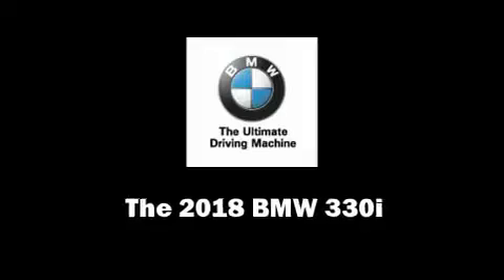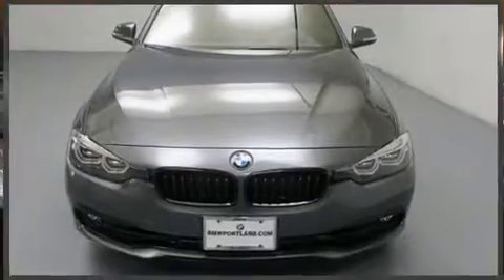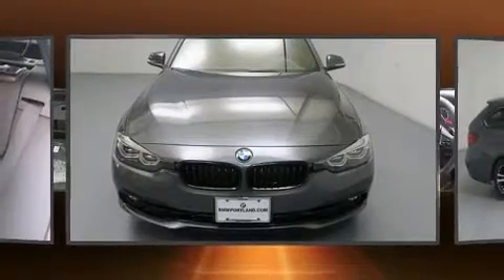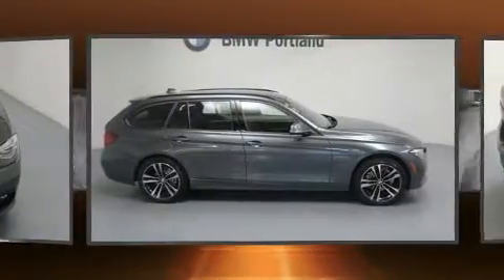2018 BMW 330i xDrive in Portland, OR 97201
BMW Portland
2001 SW Jefferson St

Take command of the road in the 2018 BMW 330i wagon This 4 door, 5 passenger wagon stands out among competitors in its class! Smooth gearshifts are achieved thanks to the efficient 4 cylinder engine, and all wheel drive keeps this model firmly attached to the road surface. Well tuned suspension and stability control deliver a spirited, yet composed, ride and drive A turbocharger is also included as an economical means of increasing performance. Comfort and convenience were prioritized within, evidenced by amenities such as: a tachometer, power front seats, a leather steering wheel, an outside temperature display, front fog lights, a power rear cargo door, and the power moon roof opens up the cabin to the natural environment. Storage solutions are integrated throughout the interior, demonstrating thoughtful attention to detail. BMW ensures the safety and security of its passengers with equipment such as: dual front impact airbags with occupant sensing airbag, head curtain airbags, traction control, brake assist, anti-whiplash front head restraints, a security system, an emergency communication system, and 4 wheel disc brakes with ABS. You'll never lose visibility with rain sensing wipers, which activate automatically when the drops start to fall. We have the vehicle you've been searching for at a price you can afford. Please don't hesitate to give us a call.